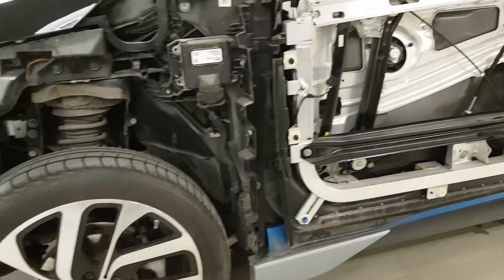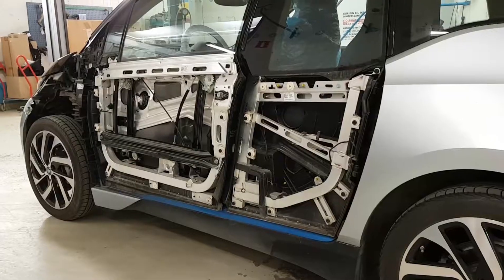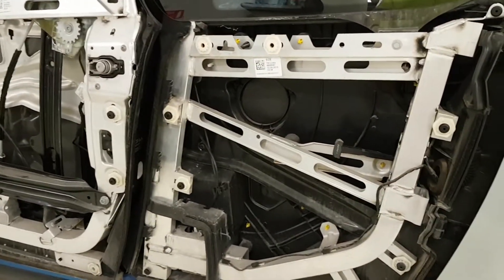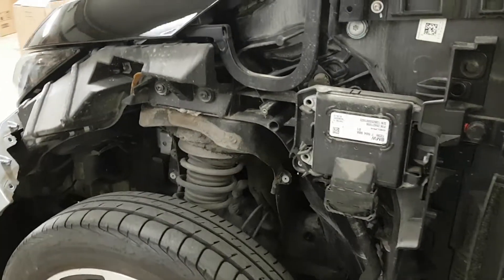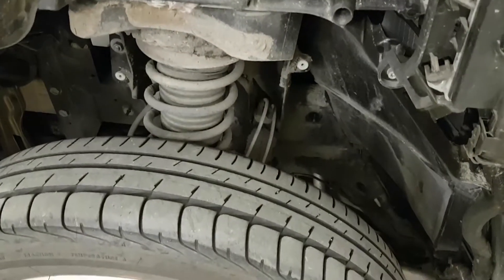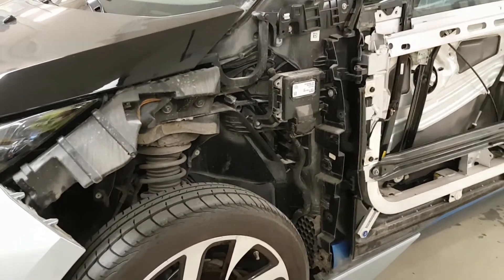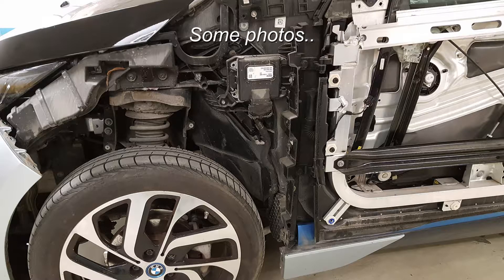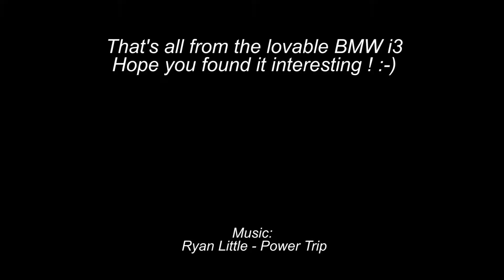BMW i3 door skin removed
This video shows the inner door structure of the BMW i3.

The doors are some combination of plastic, aluminium and carbon fiber. Moundet to the carbon frame.

The car is build out of modules. Like "Life module" and "Drive Module".